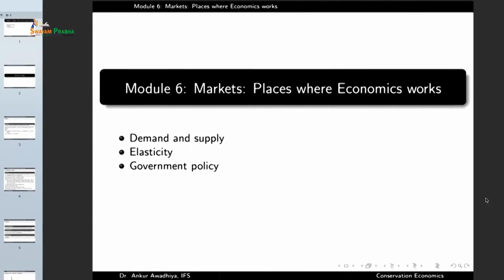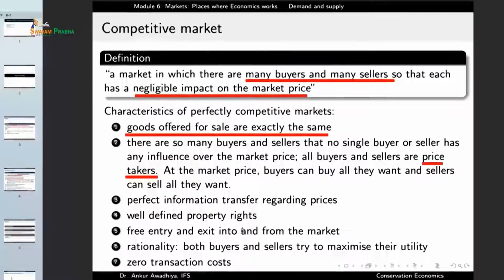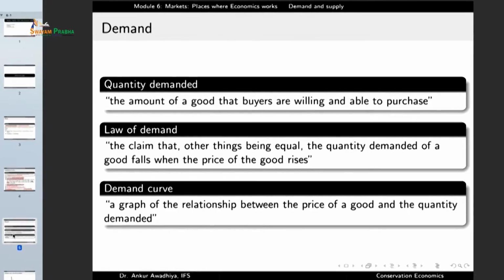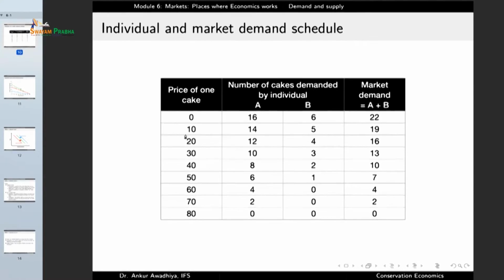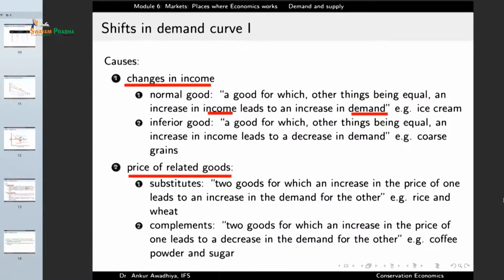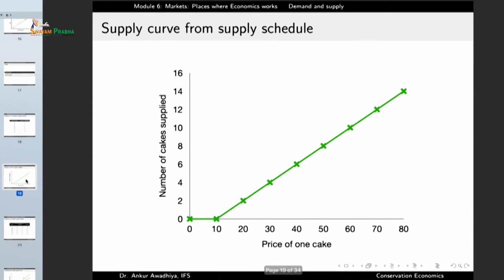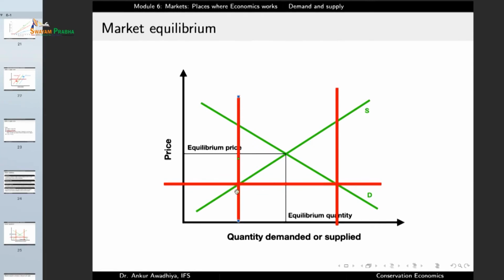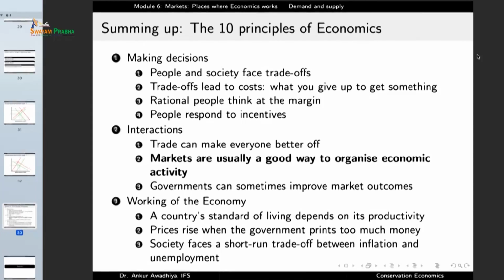Demand and supply